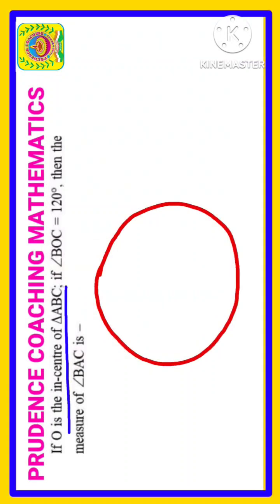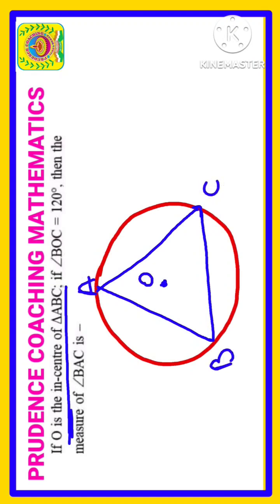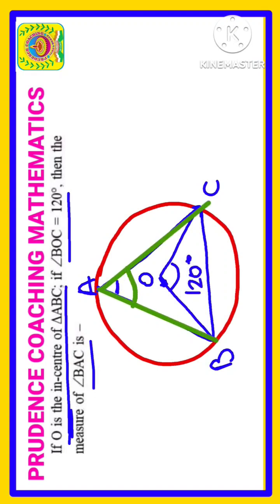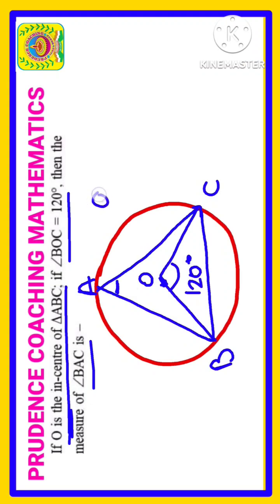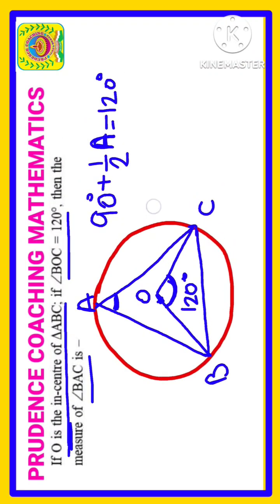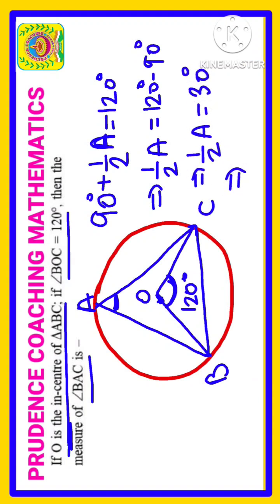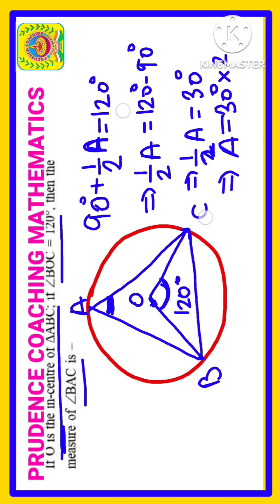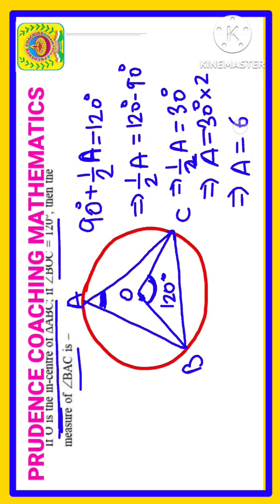If o is the incenter of ∆ABC of Angle BOC =120° find angle BAC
🔥Most Expected Question Series PYQ🔥
📌 Rail , SSC , WBCS , PSC, ICDS, BCS Preparation (এর জন্য প্রস্তুতি) ||